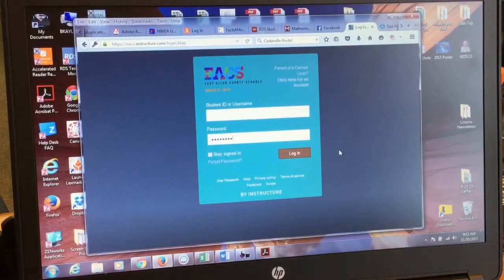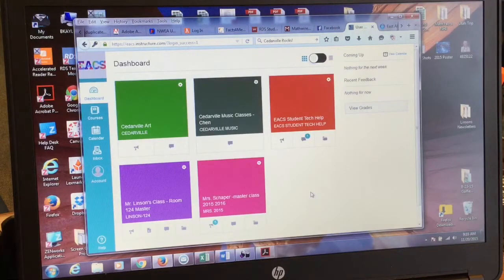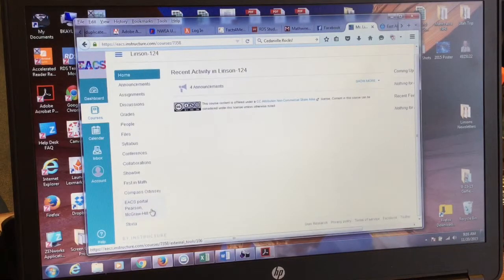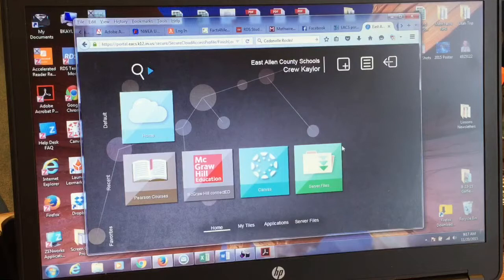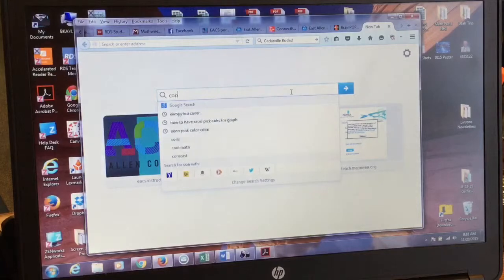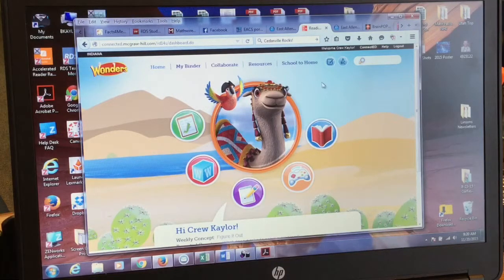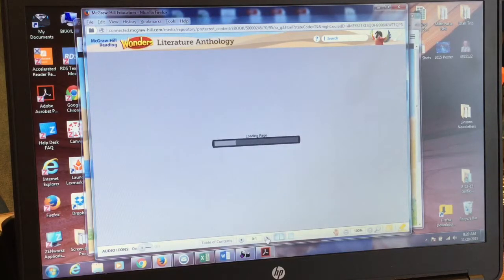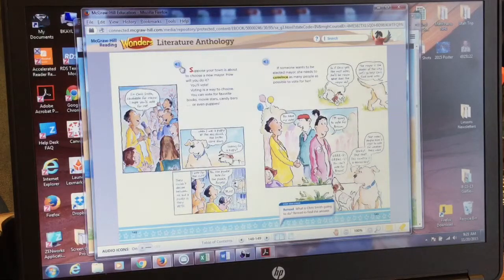Accessing McGraw-Hill Wonders for home use and e-learning